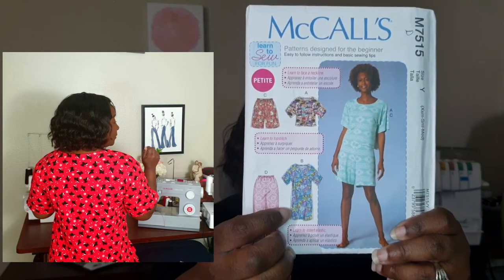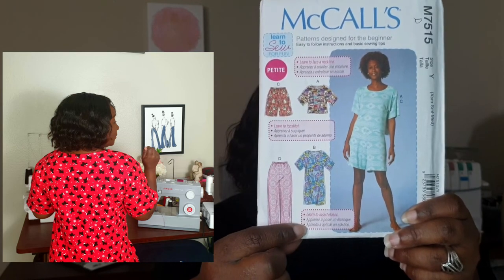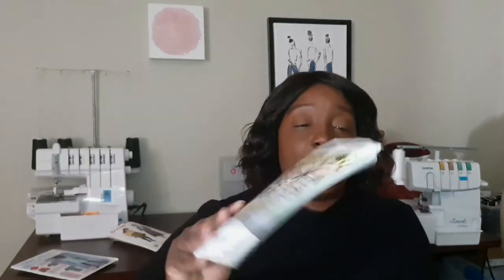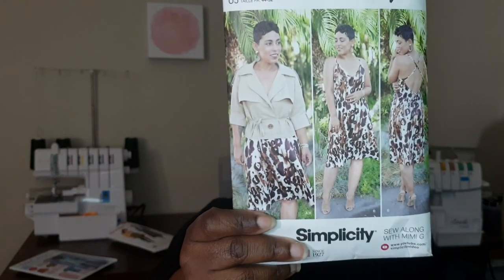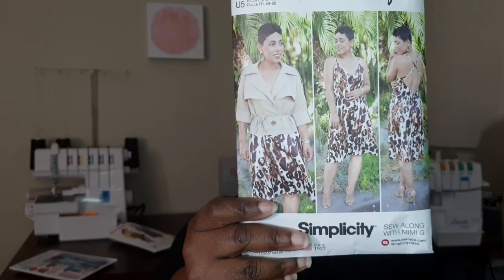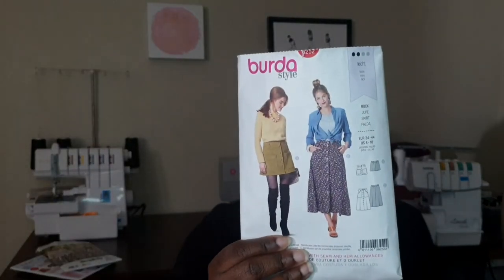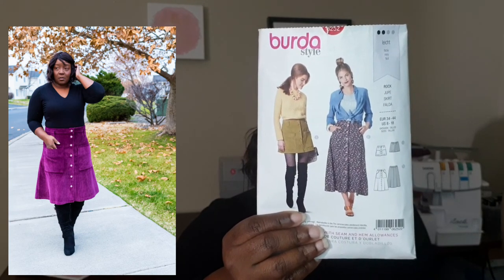Sewing Makes Round Up October & November 2020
Sewing Makes Round-up Video!!! YAY!!!

Hi friends! Today's video is a round-up of my October & November 2020 sewing makes. I've made quite a bit in the last two months; I'm quite surprised!